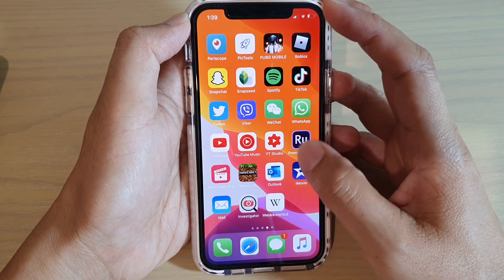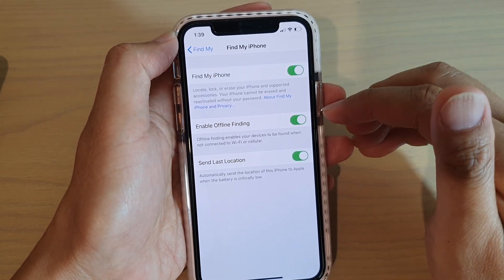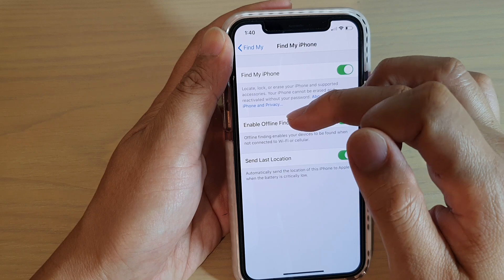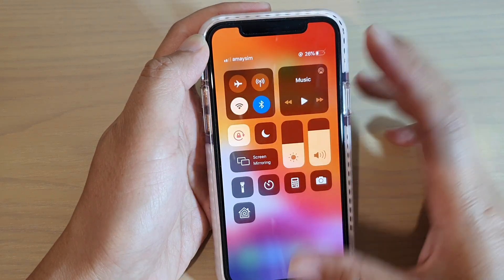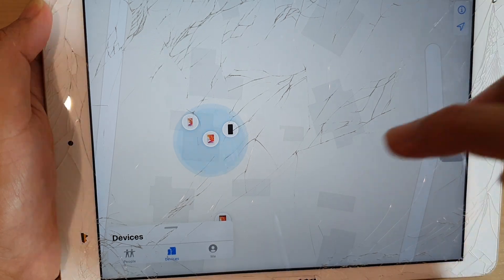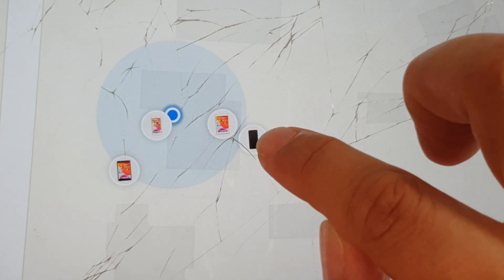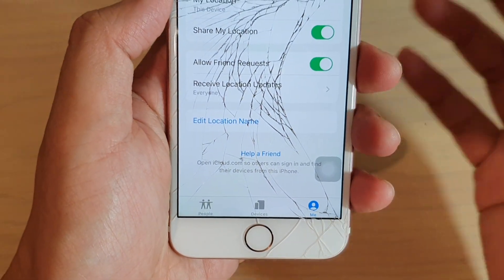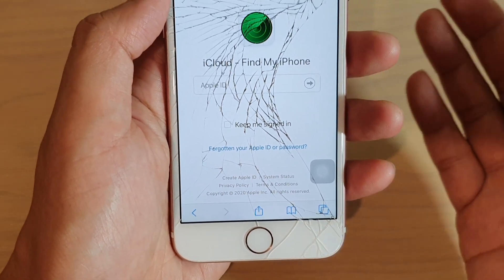How to Find Missing / Lost iPhone Even When It's Offline | IOS 13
See how you can find missing or lost iPhone even when it's offline on iOS 13.

To improve your success of recovering the phone you should you have your phone running on iOS 13, and the device that you are using to search for an iPhone also should be running on iOS 13.